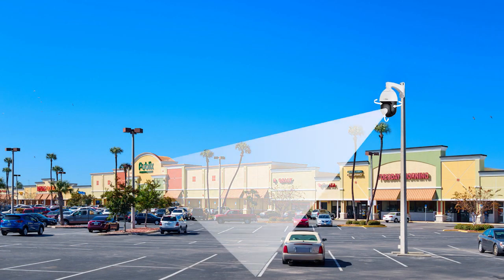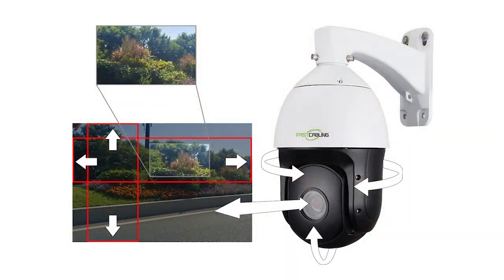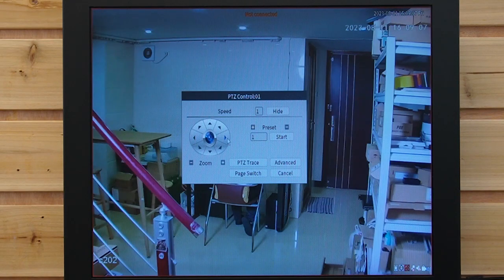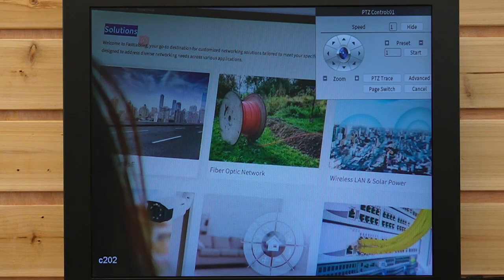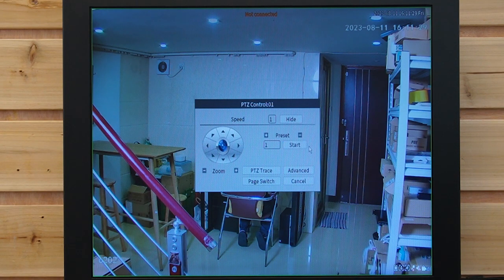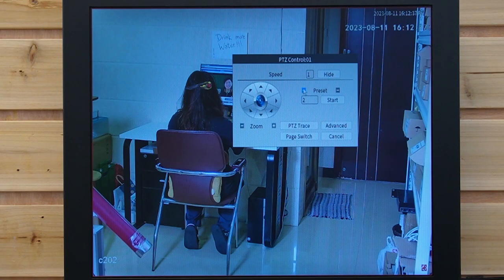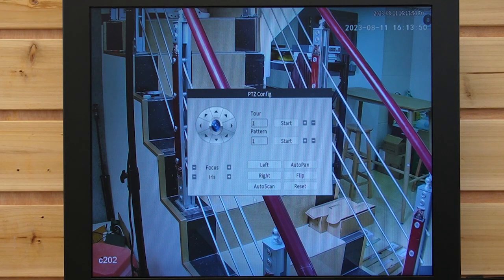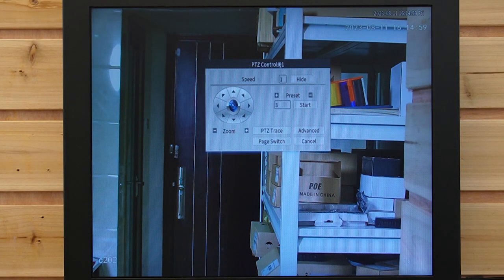Advanced NVR Settings: PTZ Camera Control and Presets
In this video, we're delving into the world of advanced Network Video Recorder (NVR) settings, focusing on PTZ (Pan-Tilt-Zoom) camera control and presets. Learn how to master the art of controlling PTZ cameras remotely and discover the power of presets.

0:00:00 Introduction
Understanding PTZ Cameras and Their Capabilities
How to Make the PTZ Cameras Preset and Control
Tips for Optimal PTZ Camera Usage